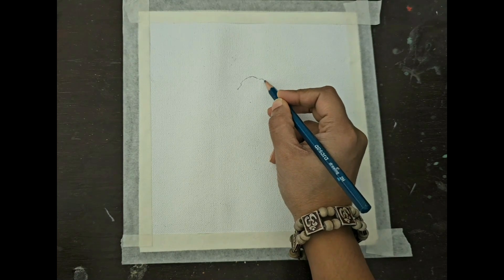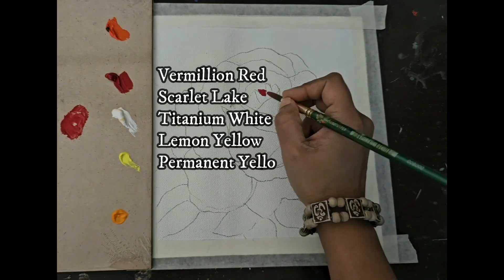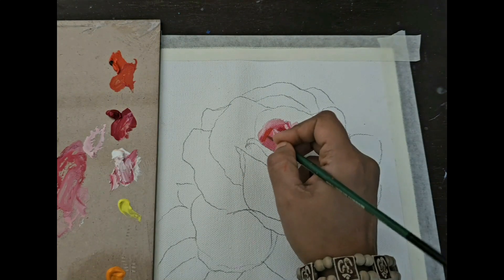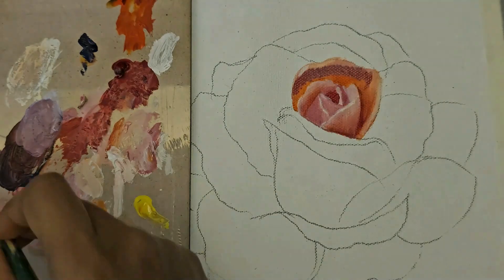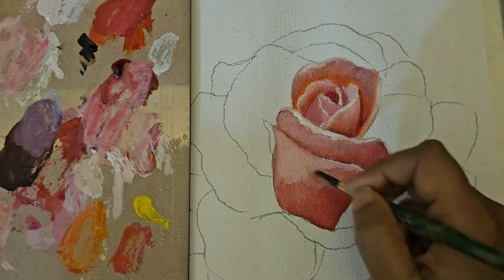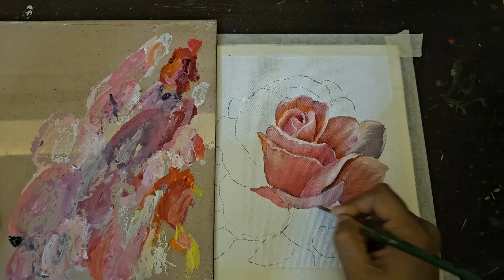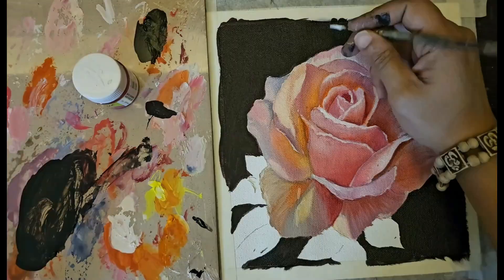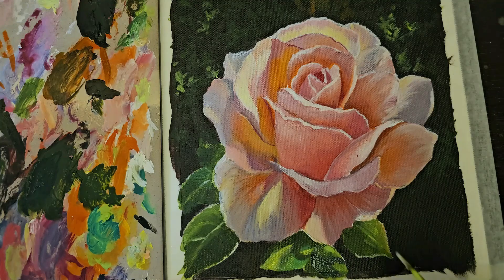Painting a Rose in Acrylics/ Difficulty Level: Medium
A detailed tutorial on painting a realistic looking Rose in Acrylics.